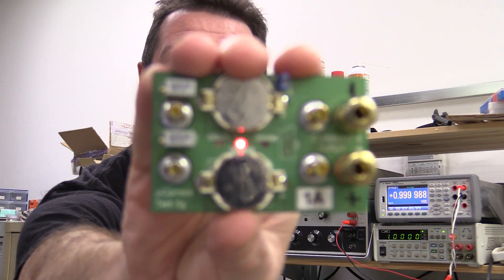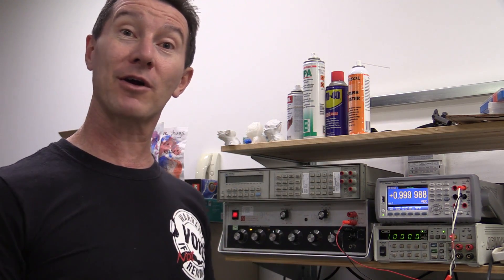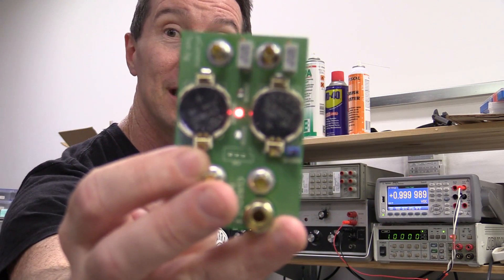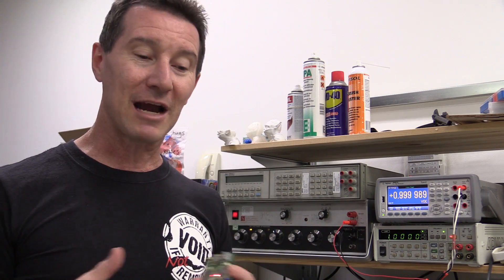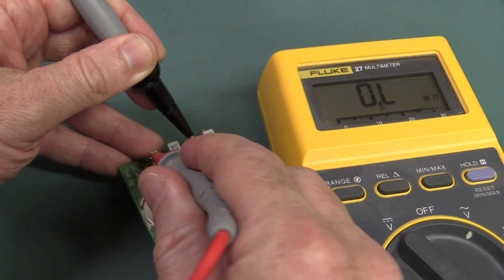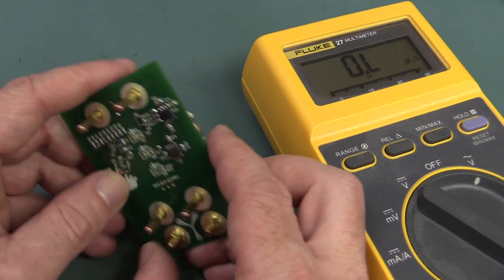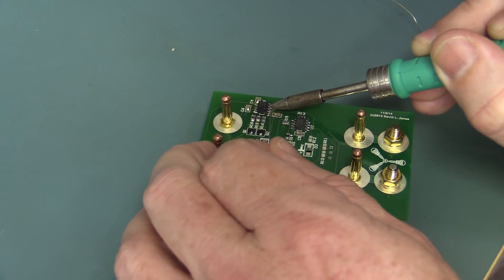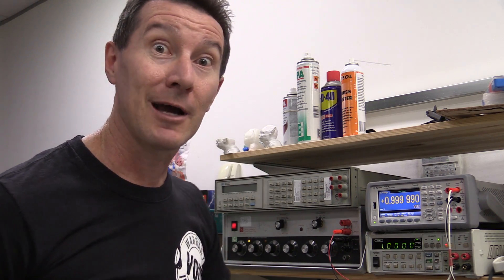EEVblog727 HowToKillAnOpamp 1920x1080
Duplicate uploaded video to main channel test video glitching issue